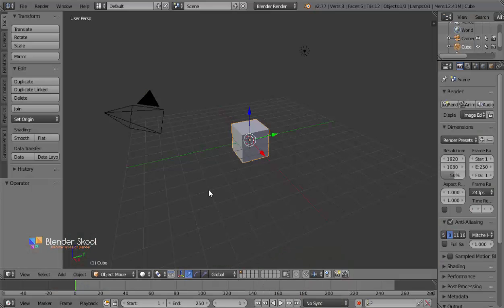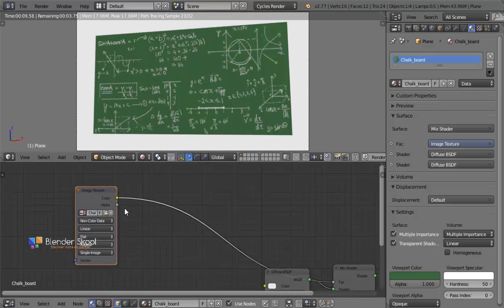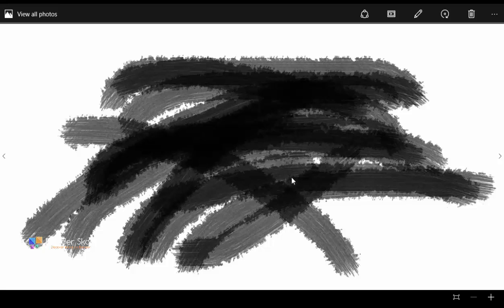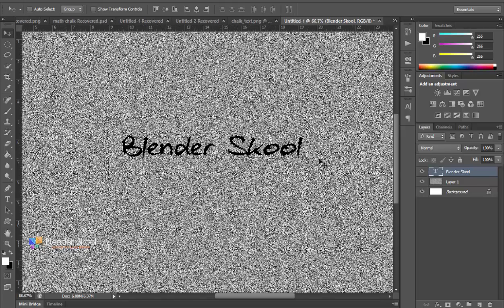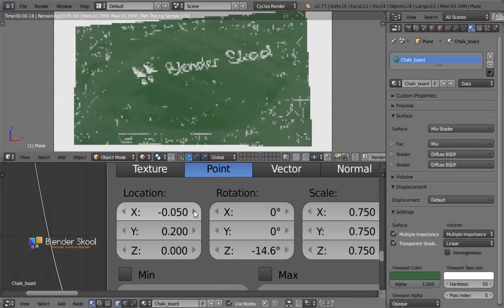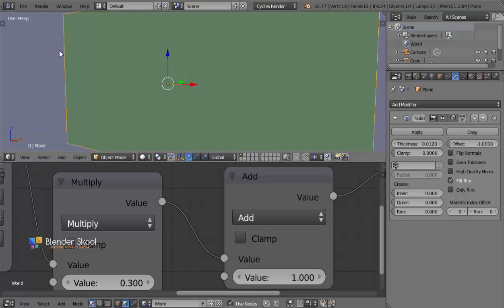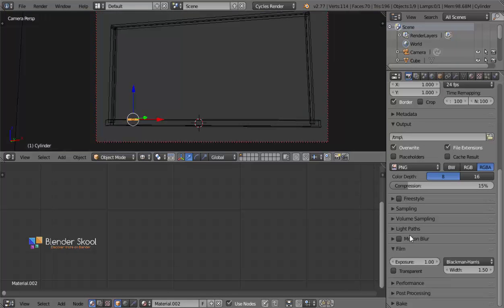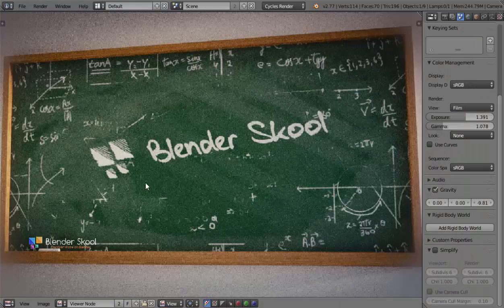How to create Chalk board Text effect in Blender!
In this video, I will be showing you how to create an interesting chalk board text effect using Blender. This tutorial mainly focuses on the cycles materials and texture masks!